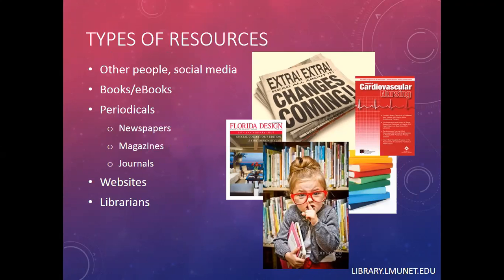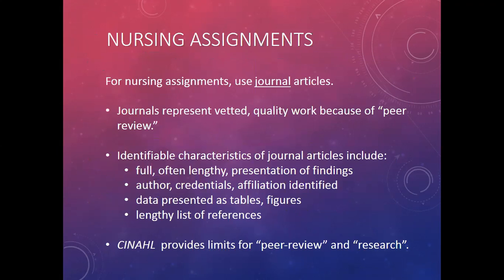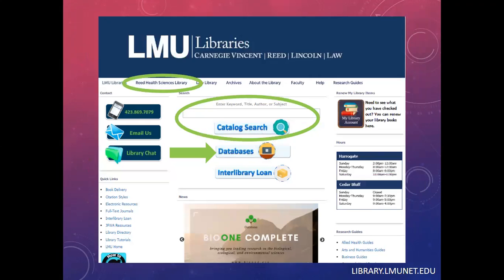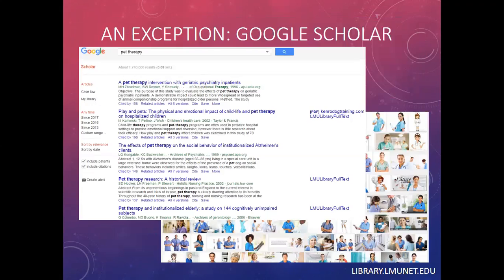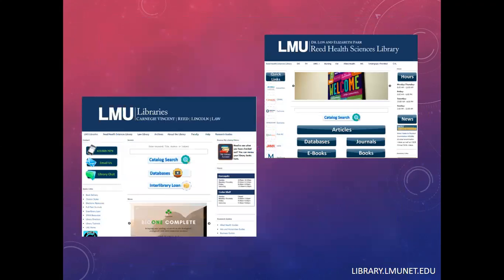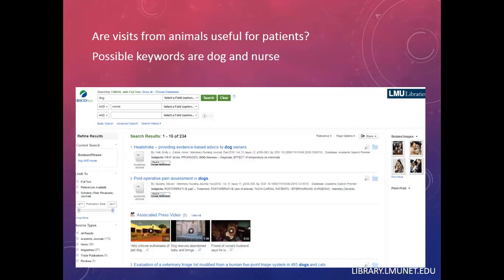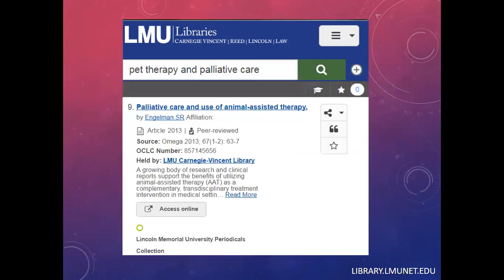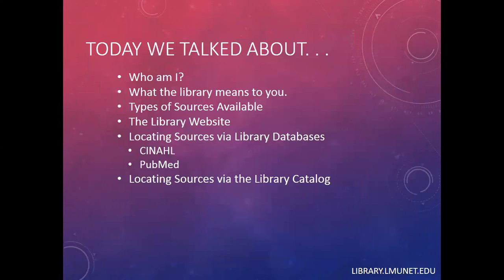Locating Library Resources for Nursing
This video is geared toward first year nursing students. It contains basic search information as well as library resources.